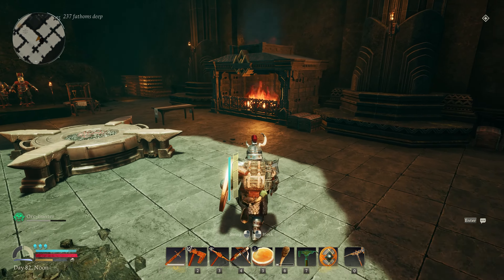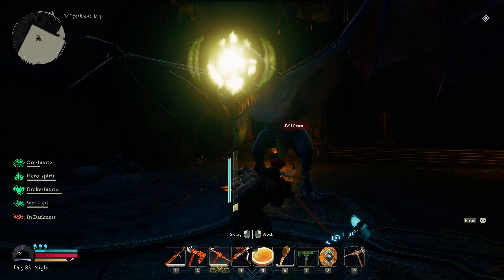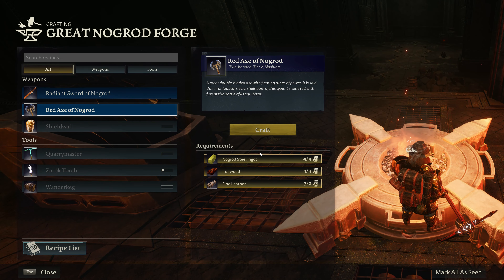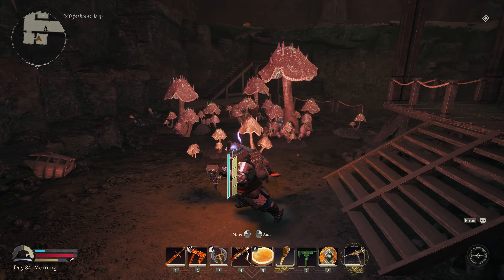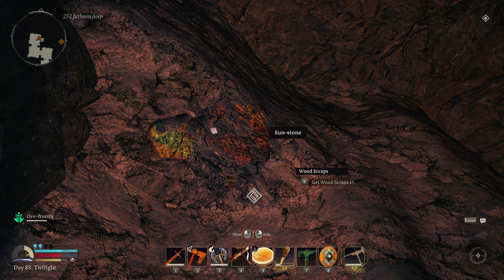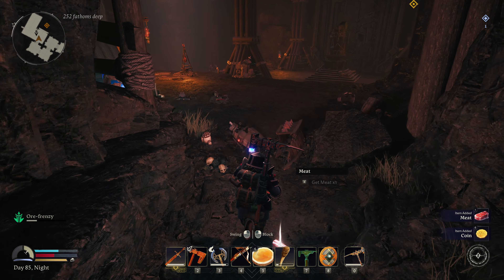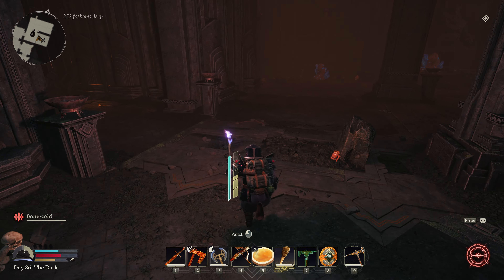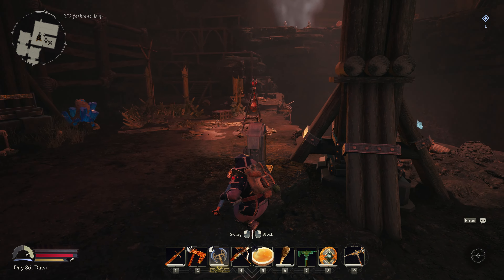Tier 6 weapons at the Mithril Forge & Durin's Guard Tier 5 Armor LotR: Return to Moria EP18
The Lord of the Rings: Return to Moria follows the Dwarves as they embark on a new adventure to reclaim their legendary home of Moria beneath the Misty Mountains. Players will join forces to survive, craft, build and explore the iconic, sprawling mines. Courageous expeditioners will need to be vigilant as mysterious dangers await.

0:00 - Base Upgrades
3:36 - Fell Beasts
7:42 - Red Axe of Nogrod
19:11 - Durin's Guard
21:34 - Exploring Barazinbar
32:26 - Monument to Durin VI
33:56 - Mithril Forge
39:22 - The Horde Attacks!